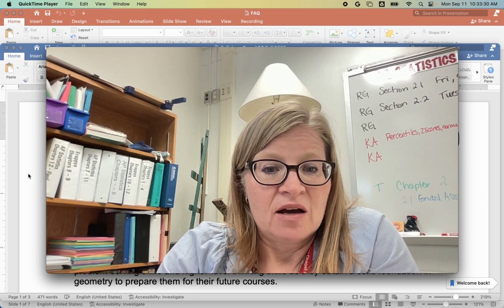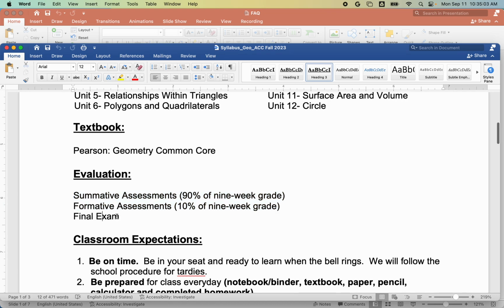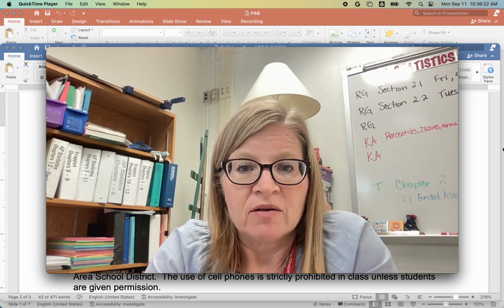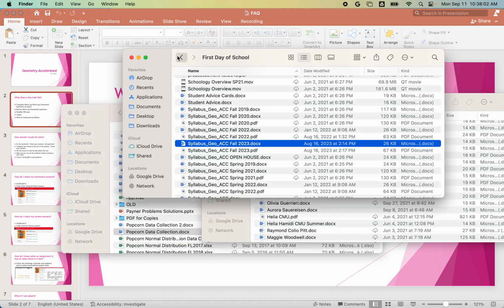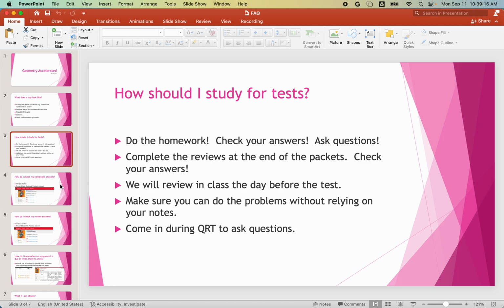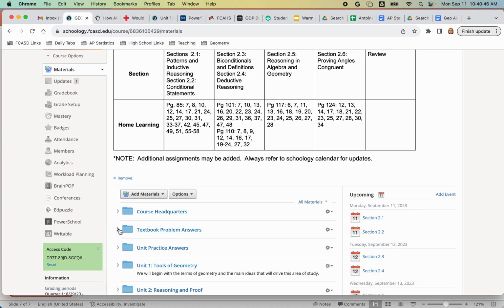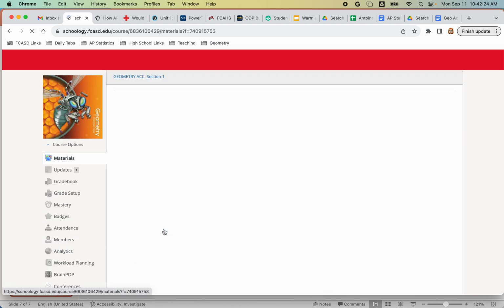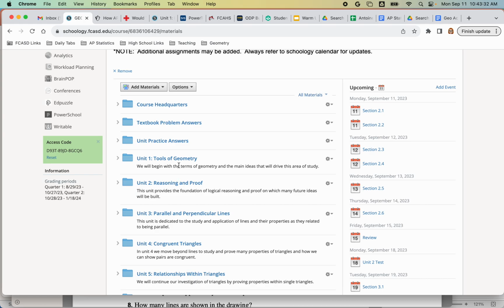Geo Acc Open House